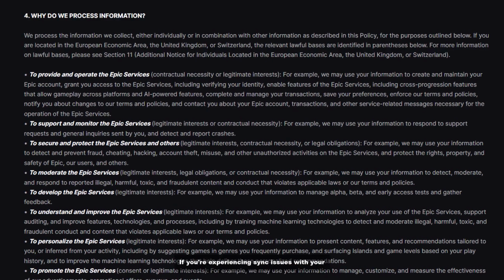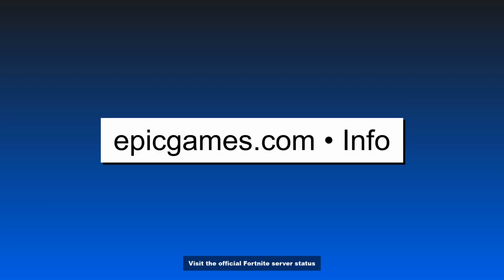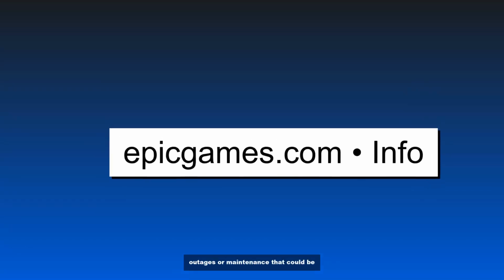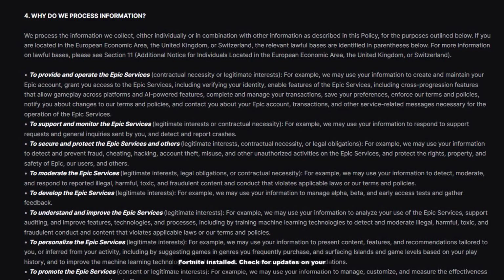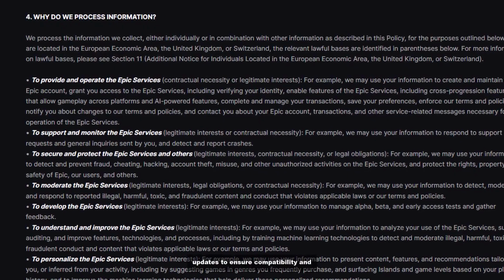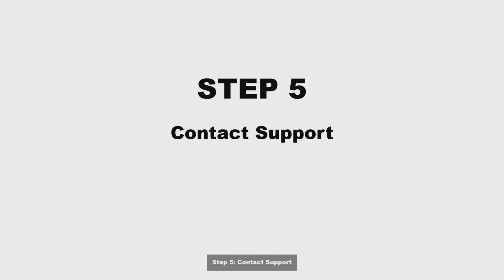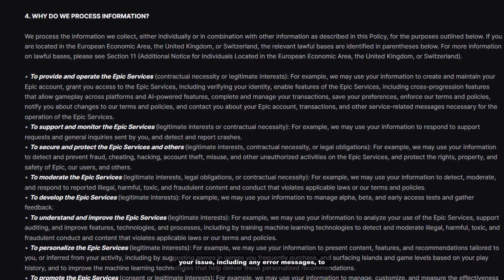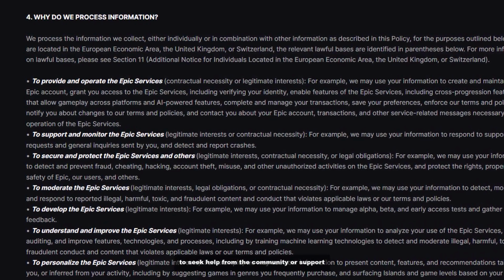How To Boost Fortnite Account Sync Issue 2026 (FULL TUTORIAL)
In this video, we will show you how to boost Fortnite account sync issue 2026 with a full tutorial. If you're experiencing problems with your Fortnite account syncing, this guide will provide you with the solutions you need.